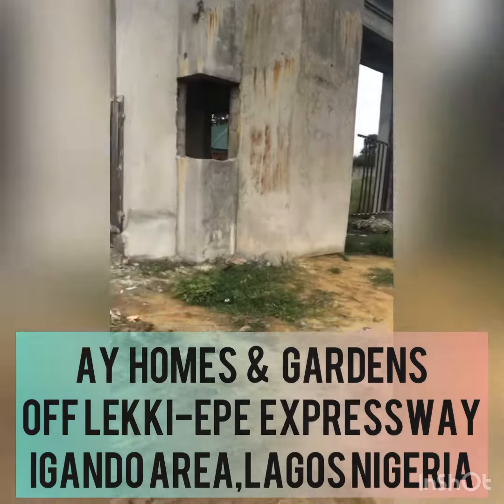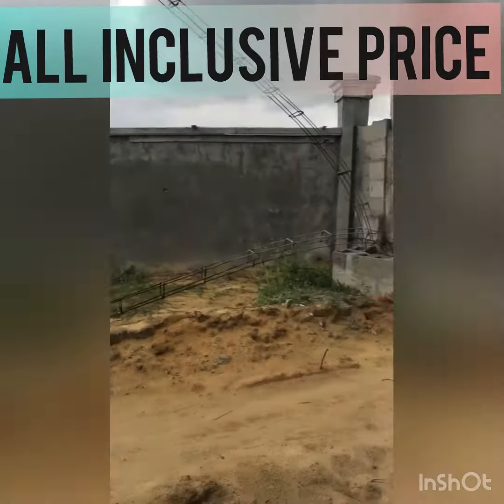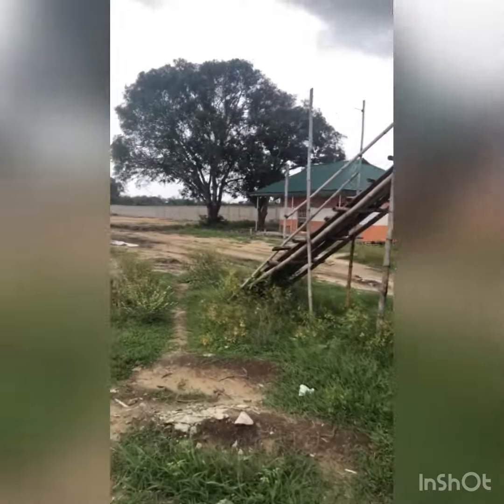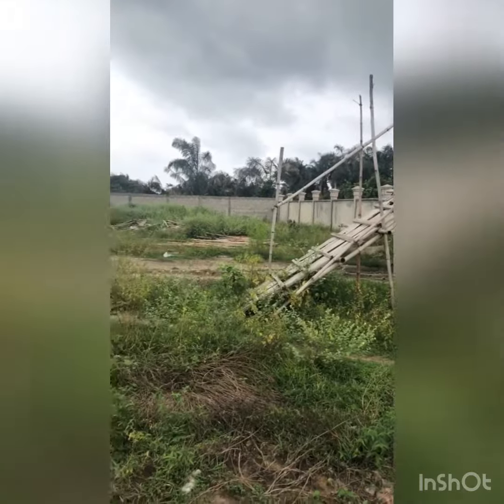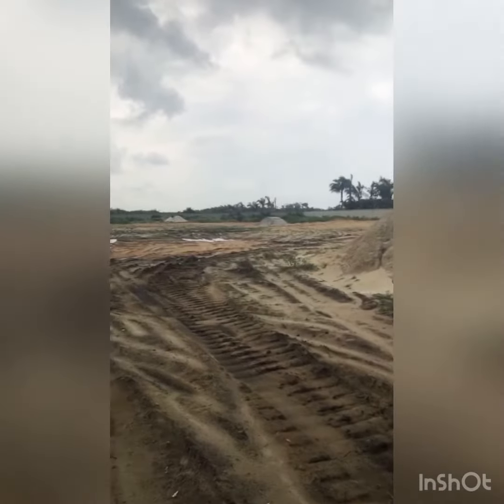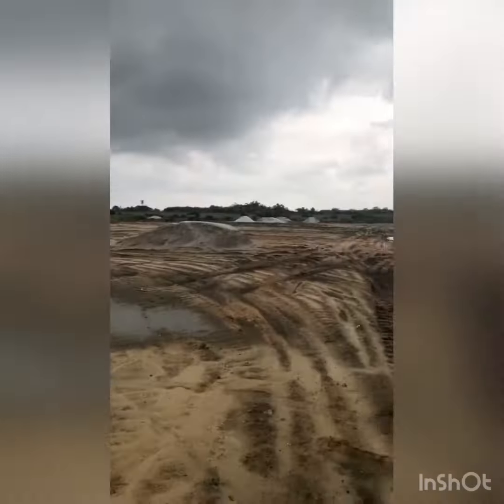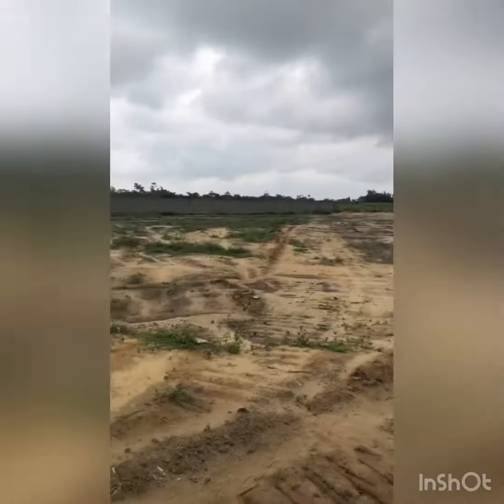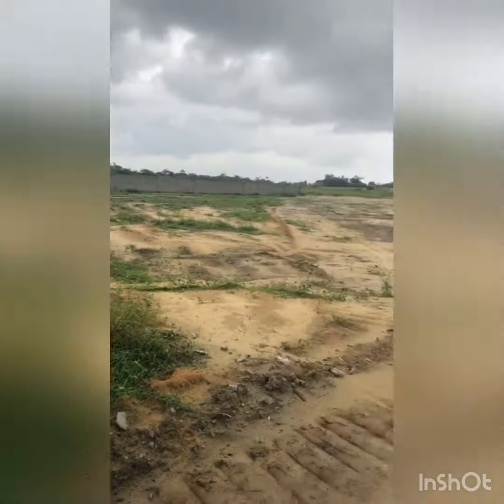AY HOMES & GARDENS.Land with Government Allocation for Sale Eleko Junct Lekki/Epe Expressway Lagos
*AYHOMES & GARDENS*
*IGANDO AREA BEFORE
ELEKO JUNCTION*
*LAGOS NIGERIA*

Home is an enjoyable,happy place where you can live, laugh and learn.

We  are dedicated to providing you the best environment you can start a home which is why we are introducing *AYHOMES & GARDENS

*AYHOMES & GARDENS* is a *Buy and Build* Estate perfectly situated at the center of the new Lagos,it is a 1min drive off the Lekki-Epe expressway.

*LOCATION* - IGANDO AREA, BEFORE ELEKO JUNCTION

*SIZE* :600sqm

*PRICE* -
*Residential N11.6 MILLION*
*CommercialN12.6MILLION*
*NOTE*: *PRICE IS ALL INCLUSIVE*

*TITLE* : GOVERNMENT ALLOCATION

*FACILITIES* :
Good  road network
Drainage system
Recreational areas
Portable water
Electricity

*LANDMARKS*:
Greenspring School
Coscharis Motors
Amen Estate
Eleko Beach
Beach estate
Pan African university
Dangote refinery
Free trade zone
Crescent university.
10mins from Shoprite sangotedo
25mins from VGC Ajah.
*Click on the link below to View this Very Property*

*For Physical or Virtual Site Inspection,Payments,Documentation,Referrals or Other Enquiries*: *Call/Msg*
*Contact Person*:
*CASMIRE KC OKEDINACHI*
*TikTok*: kclandhomesproperties
*Facebook*:Kc Lands, Homes & Properties
*YouTube*:kc Lands, Homes  & Properties
*Do you know anyone who is interested in acquiring, building or investing in Profitable Real Estate Portfolio in Nigeria* 🇳🇬 ?

*Connect them with us*
*There is a referral bonus waiting for you*